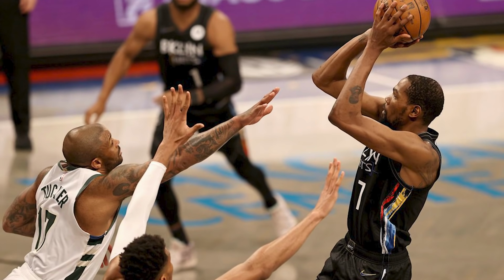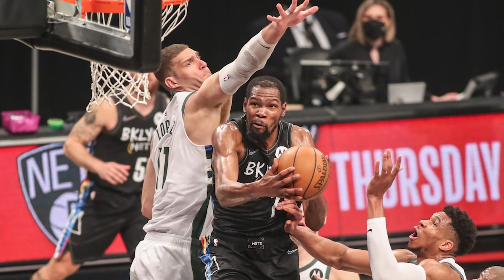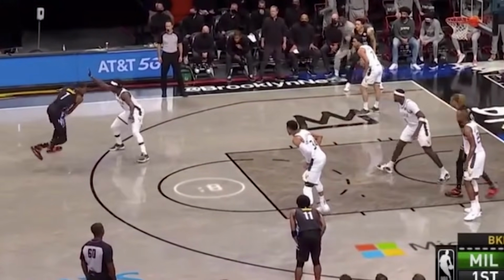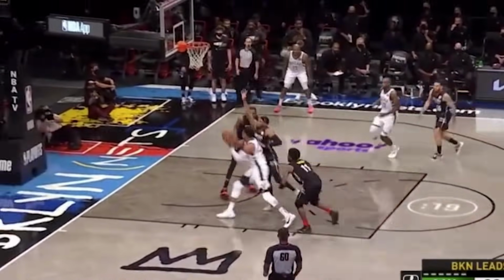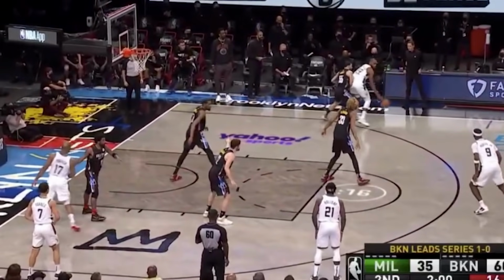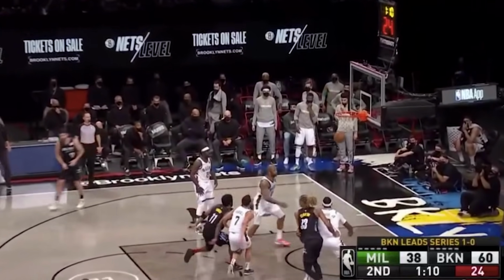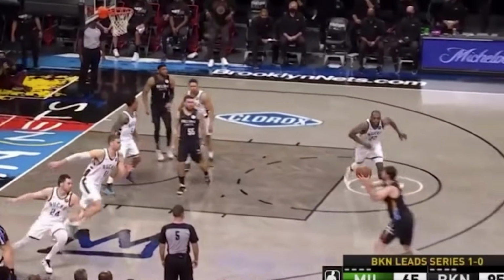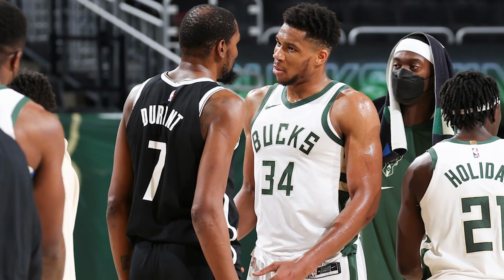How The Brooklyn Nets Offense DECIMATED The Milwaukee Bucks In Game 2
The Brooklyn Nets vs Milwaukee Bucks game 2 was a interesting game as the Brooklyn Nets offense destroyed the Milwaukee Bucks defense. James Harden injury had Harden sit out in game 2, but this Nets vs Bucks game 2 saw Kevin Durant and the entire offense go off and knock down 21 threes. Kevin Durant vs Bucks was legit and the Nets are looking very serious. Some asked can Brooklyn Nets win championship or How good is Brooklyn Nets or Can the Milwaukee Bucks win the NBA championship? In this nets bucks analysis and Brooklyn Nets analysis as well as Milwaukee Bucks analysis, we look at Kevin Durant scoring and see how the Brooklyn Nets offense decimated the Milwaukee Bucks in Game 2.

This Brooklyn Nets reaction video will look at the second round of the 2021 NBA playoffs. Kevin Durant, Kyrie Irving, Joe Harris, Bruce Brown and Blake Griffin provided valuable minutes for the Nets. Coach Steve Nash is good drawing up offensive plays in both Game 1 and Game 2. The Milwaukee Bucks have to make defensive adjustments, might need to play Giannis Antetokounmpo at the center spot and they need better production from their offensive pieces in Jrue Holiday and Khris Middleton.

Stats Used

PBPstats.com
Cleaningtheglass.com
NBAstats